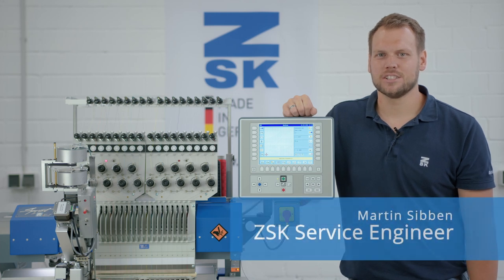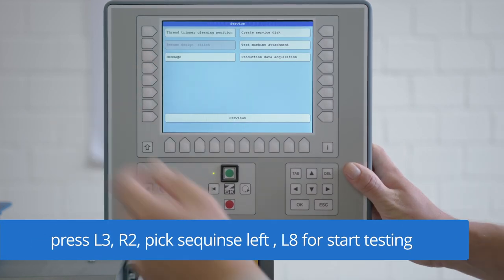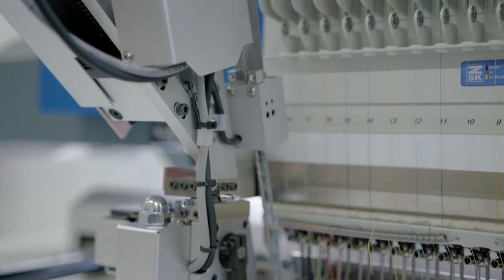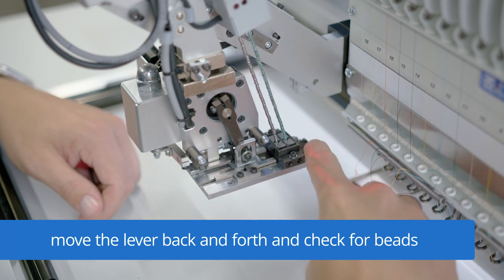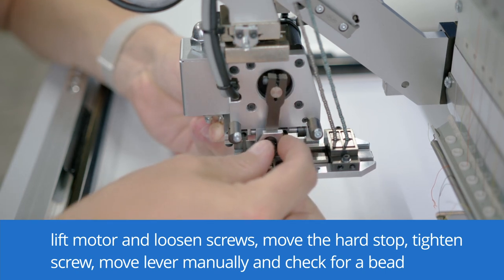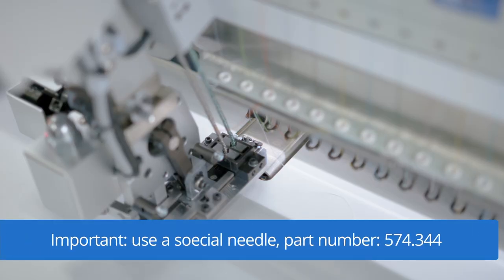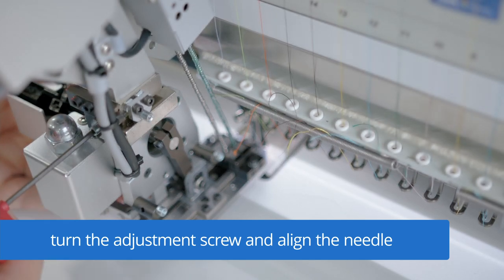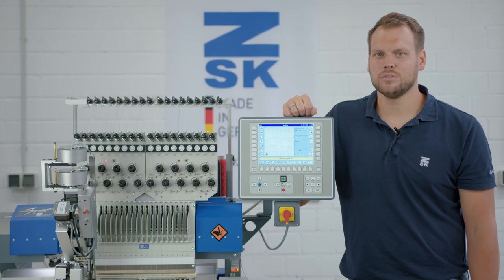Adjustment of Twin Bead Device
How to adjust the Twin Bead Device to your ZSK embroidery machine.